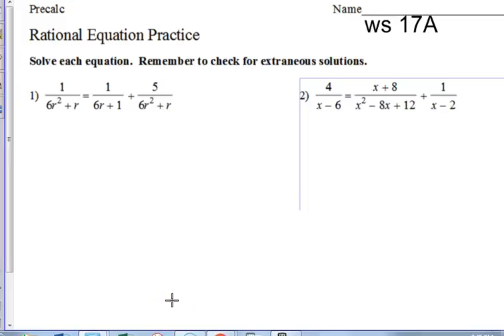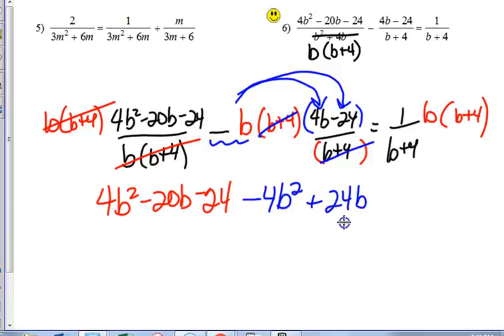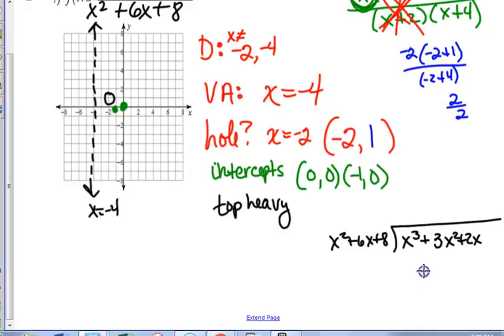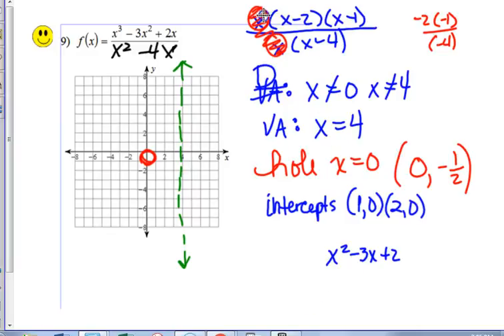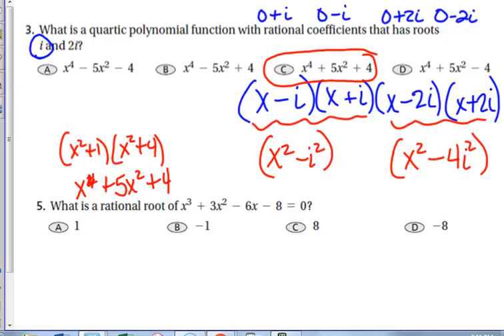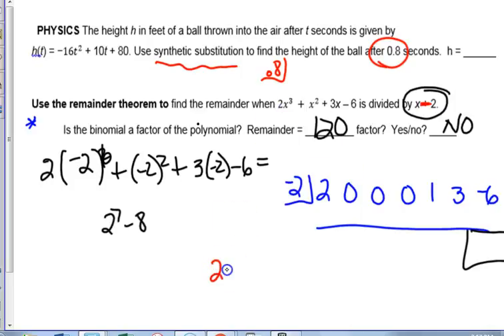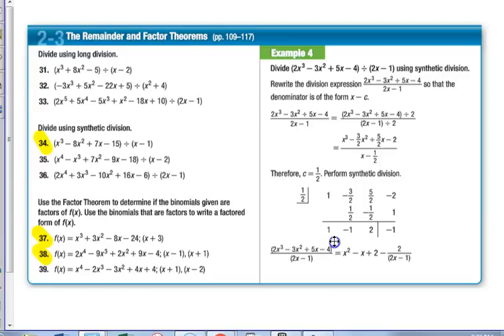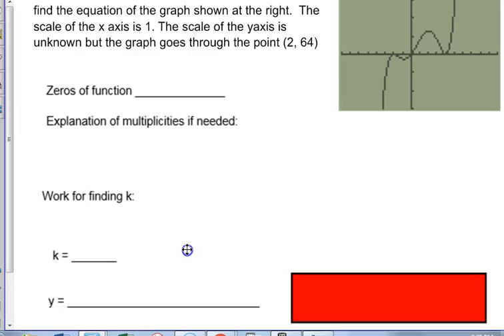Precalc Test Review + WS 17 11.1.16